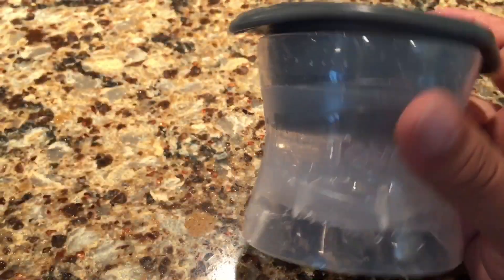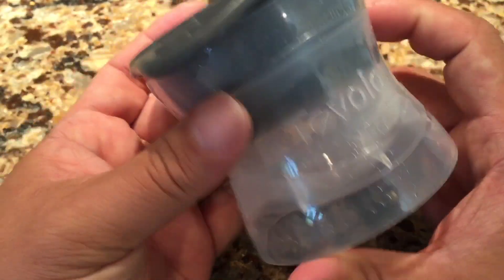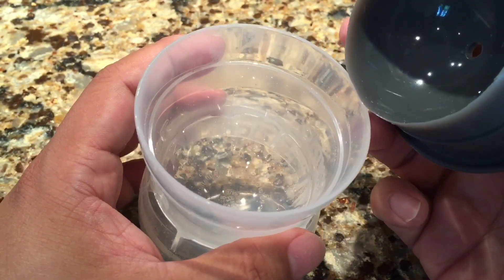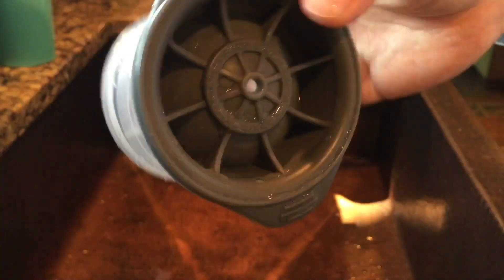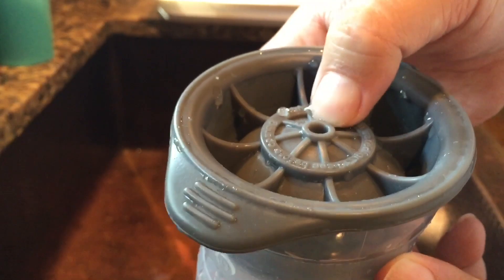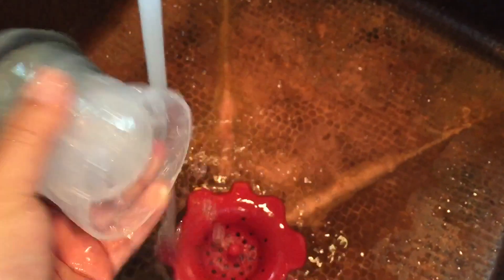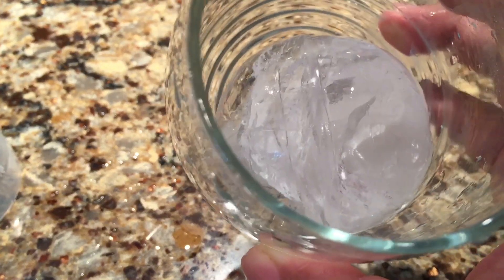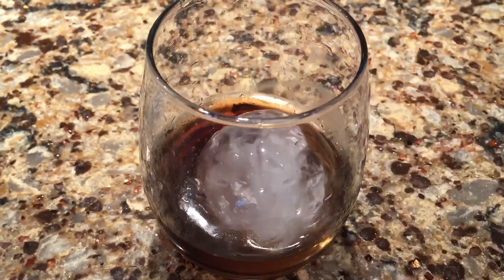2.5 Inch Sphere Ice Molds for Japanese Whiskey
Description
Tovolo Sphere Ice Molds
Roll with the high rollers with our Sphere Ice Molds. The innovative and clever design gives you a 2.5" sphere, perfect to accompany your Irish Whiskey, Rye Whiskey, or Bourbon. Tovolo's slow melting sphere will bring out the full flavor of your drink. Add a splash a class to you next drink. Each silicone mold measures 3 1/2 inches in diameter and 6 inches high. This ice mold can find room in any freezer. The molds stack easily to conserve space and won't tip in your freezer. The silicone cap creates a perfect leak-free seal.
Features
Sturdy silicone construction makes a 2.5" perfect sphere
Includes 2 molds, making 2 ice spheres
Silicone mold releases the ice clean and easy
BPA Free
Dishwasher Safe
The crowd is sure to circle the bar to see these globes of ice in your drink. Great for all cocktails, a sophisticated sphere floating in a pool of your finest bourbon or pour your vodka over a sphere of cranberry juice. The possibilities are endless.

Benefits
Leak Free
Great for restaurants, bars, and entertaining in the home
Stacks neatly to conserve space
Adds a cool element to your cocktail

Features
Leak-free and won't tip in the freezer
Silicone cap
BPA free ice molds
Dishwasher safe Expedition Money LLC
A Financial Wellness Program That Works